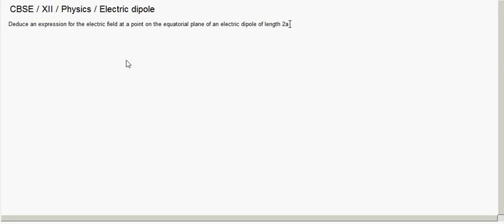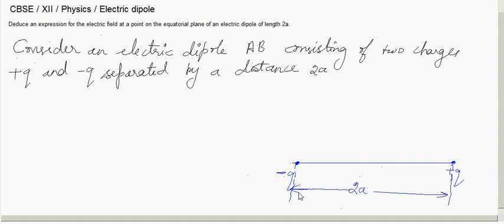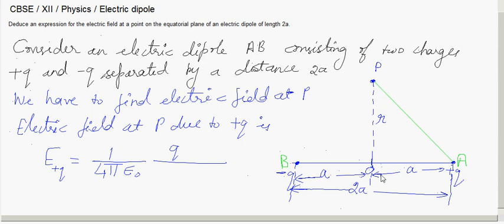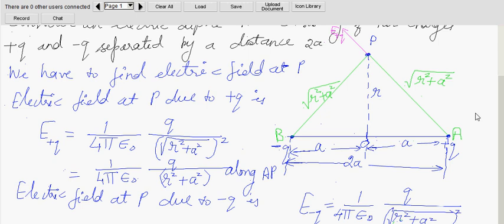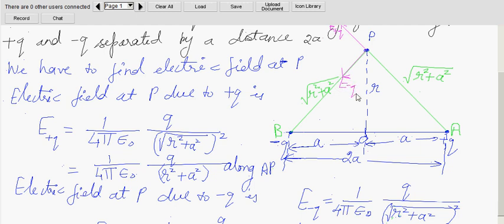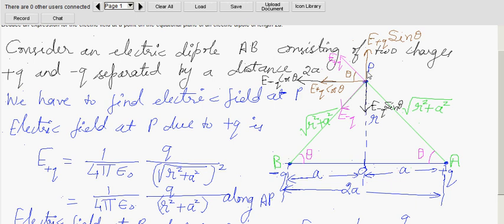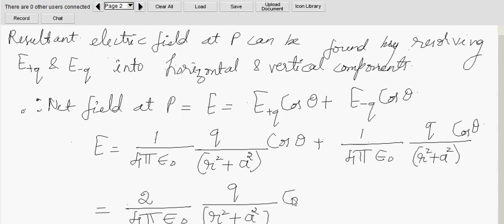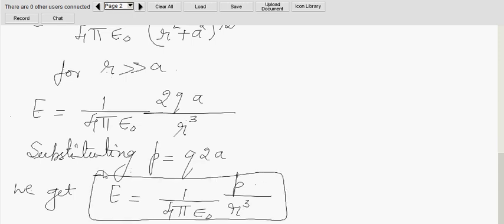eTuitions CBSE Class XII Physics - Electric charges and fields - Electric dipole - 02